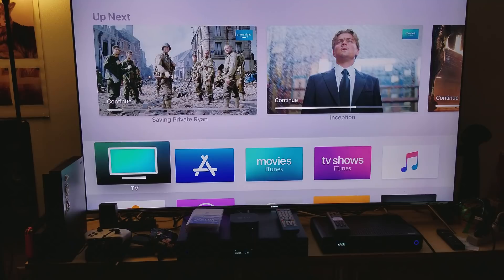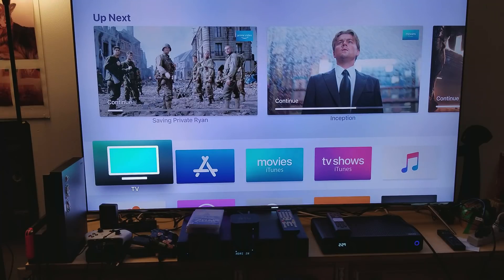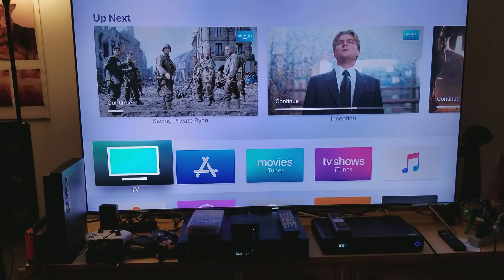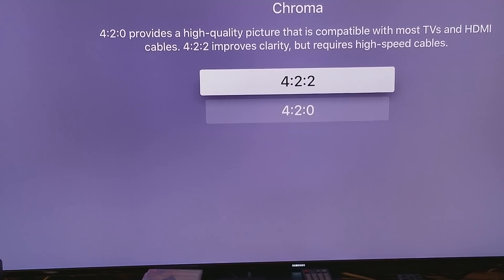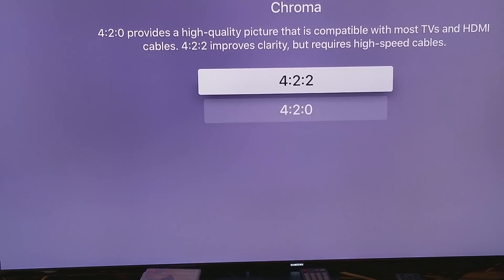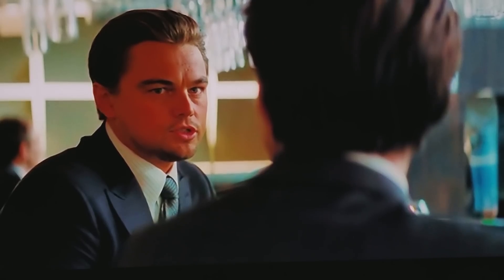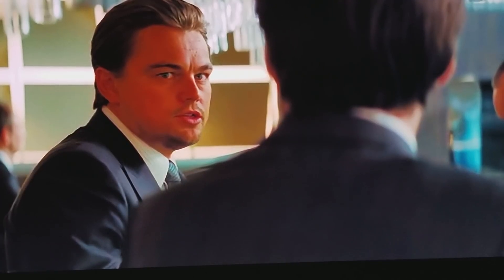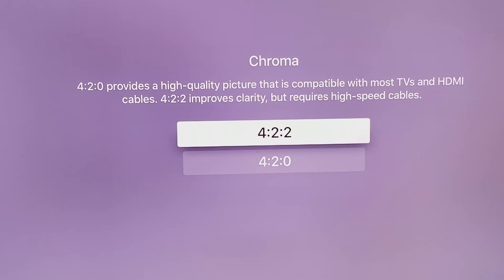Chroma 4:2:0 & 4:2:2 On & Off switching between the two Demo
This video is a bit technical,  if you are not familiar with Ycbcr color chroma & higher bandwidth upsampling of color & higher detail compression .I'm here mainly to show you a Demo between Chroma 4:2:0 & 4:2:2 on a movie that's not even 4K or HDR , but rather compressed with 4:2:2 Chroma & how much difference it makes.